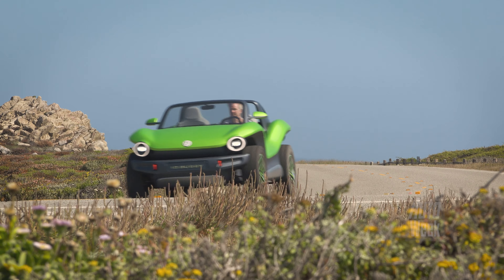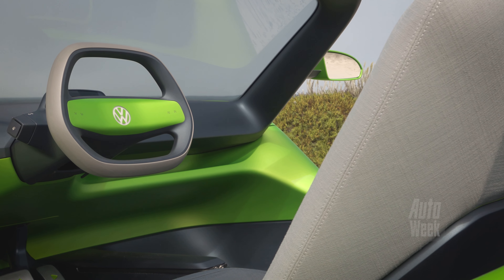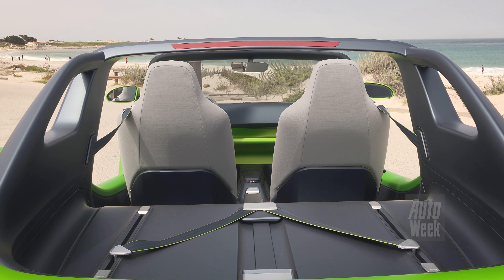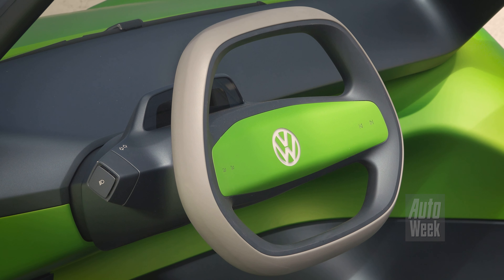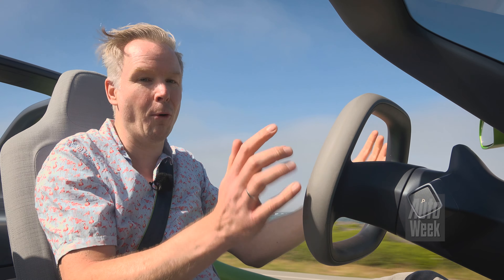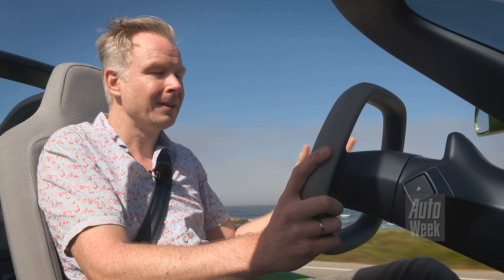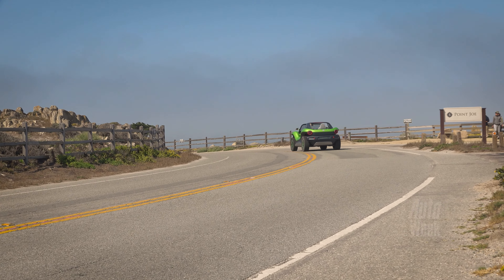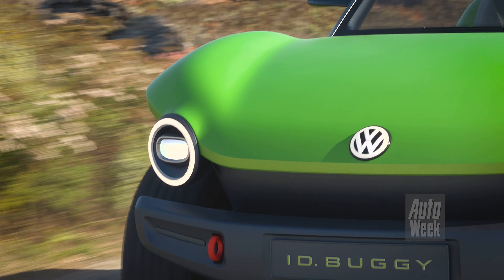Volkswagen ID. Buggy - AutoWeek Review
Met de Kever en de Transporter draagt Volkswagen in de jaren 60 en 70 flink bij aan de mobiliteitsbehoefte van hippies en andere vrije geesten. Er is echter een carrosserievariant die nog een stap verder gaat: de buggy, puur en simpel rijplezier op Kever-basis. Een slordige vijftig jaar later laat Volkswagen die tijden herleven, al zijn ze nu volledig elektrisch. De ID.Buggy dient als uithangbord voor het modulaire MEB-platform, dat we de komende jaren terug gaan zien als fundament van een hele reeks elektrische modellen van Volkswagen, maar ook van Ford.

Meer informatie over deze auto? Check

Probeer nu 3x AutoWeek voor € 2,95. Begin nu met lezen

AutoWeek is DE auto-autoriteit van Nederland. Al sinds onze start in 1990 zijn we de grootste en meest veelzijdige autotitel met elke week een magazine, maandelijks een nieuwe AutoWeek Classics en elk kwartaal de prachtige glossy GTO over supercars en topprestaties. Online vind je ons natuurlijk elk moment van de dag op in onze apps, op alle sociale media én hier op ons Youtube-kanaal. Autoplezier, liefhebbers, gedegen aankoopadviezen, topreportages, verrassende series en nog veel meer: AutoWeek heeft het allemaal.